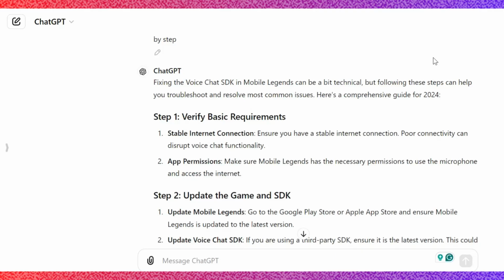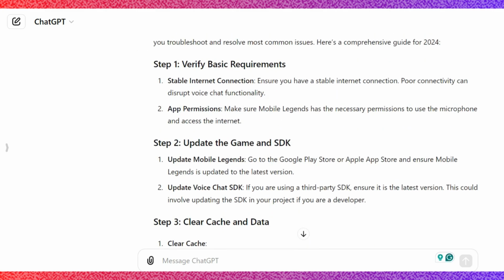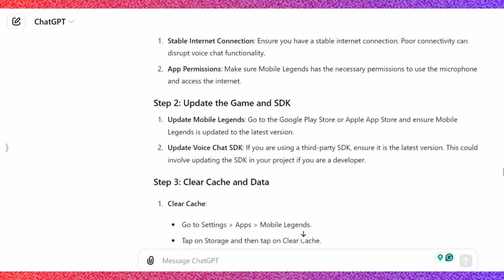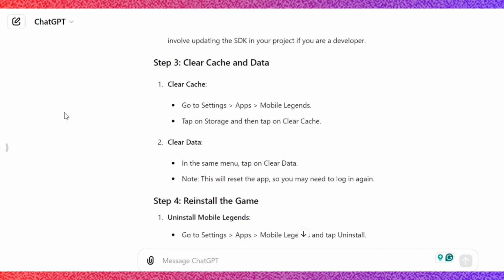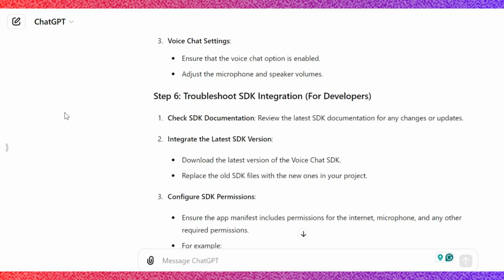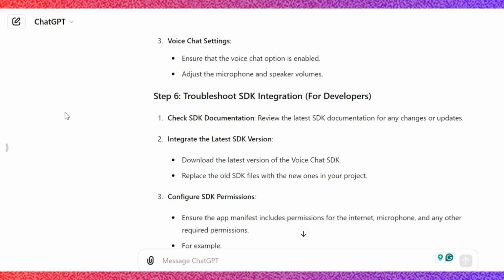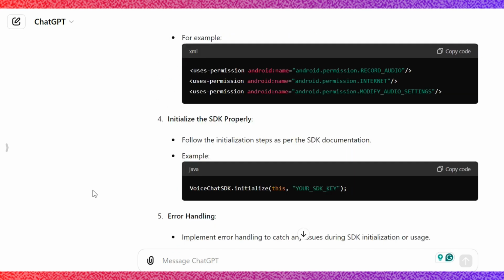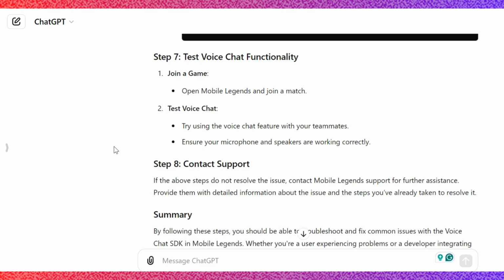How To Fix Voice Chat SDK in Mobile Legends | Full Guide 2024